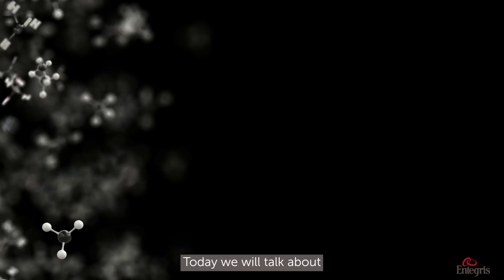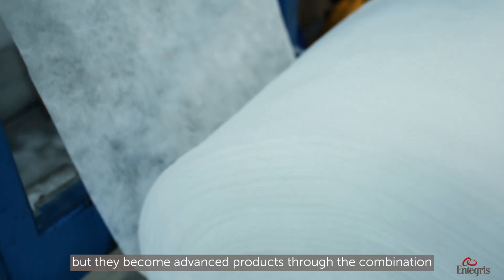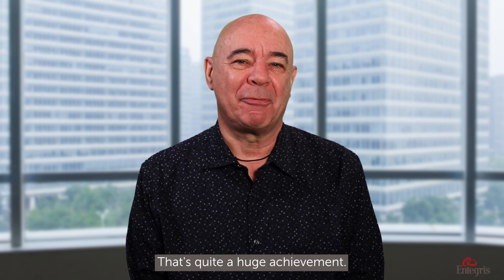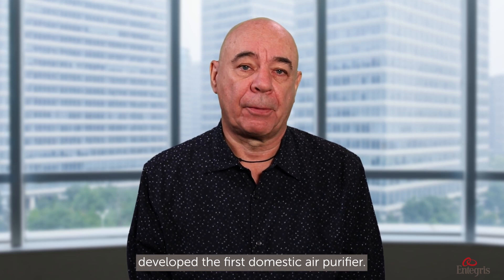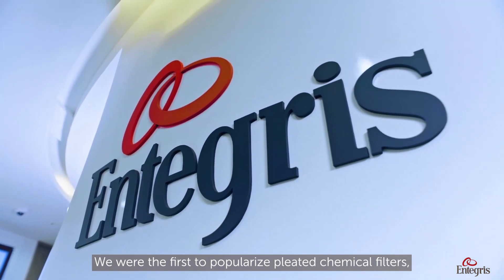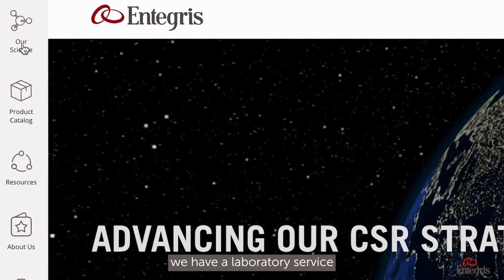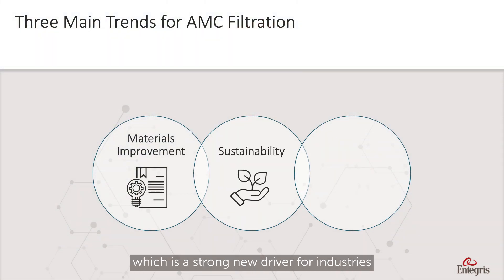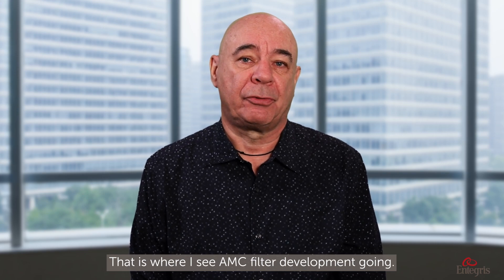The History of AMC Filtration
In this video, Entegris expert Jurgen Lobert describes the history of AMC filters. Although these filters began their history during the chemical combat of WWI, they quickly became indispensable in applications ranging from spaceflight to semiconductor manufacturing. Learn how AMC filtration has become vital to our everyday life! Runtime: 08:35